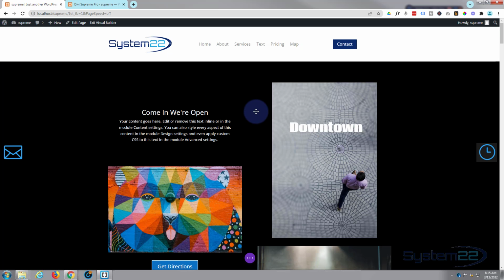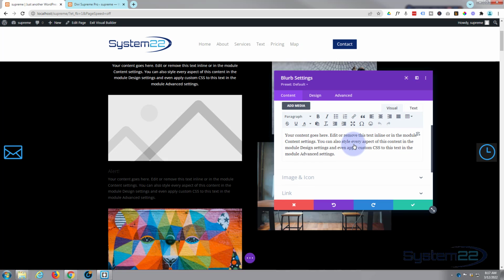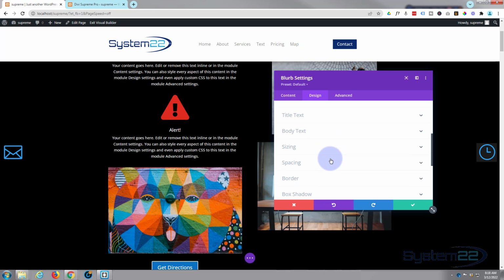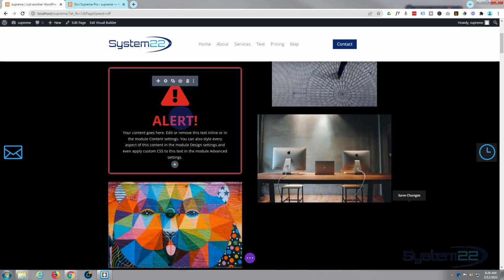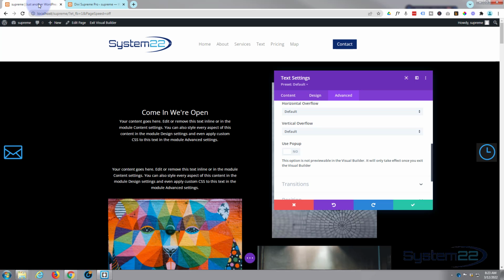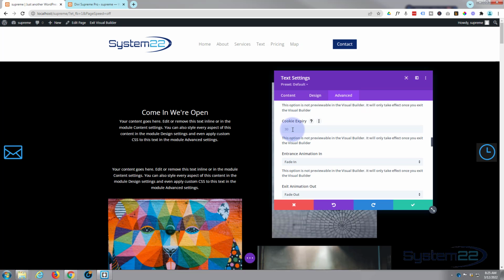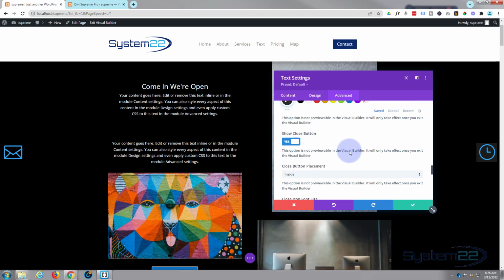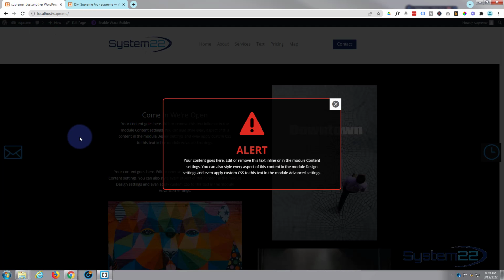Divi Theme Popup Notification On Page Load 👍👈👍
Divi Theme create an attention grabbing popup notification on page load. Today we will be demonstrating how to create a notification or alert message.
This is a great way to show important messages or links to sales etc... We will be using the awesome Divi Supreme modules plugin for this today.
We are going to be using the Divi theme to create some great effects in this series of videos.
The Divi theme has some great modules and effects. With a little work you can achieve some great eye-catching effects to enhance the look and user experience of your website.
This is a great feature to have on your website, and very easy to do. So, follow along with the video and see how to create an attention grabbing popup notification, using the Divi theme and Supreme Modules plugin.

v=ZAO2MH0dQtk&list=PLqabIl8dx2wo8rcs-fkk5tnBDyHthjiLw

v=rNhjGUsnC3E&list=PLqabIl8dx2wq6ySkW_gPjiPrufojD4la9

SOCIAL MEDIA
Follow what I'm doing on: